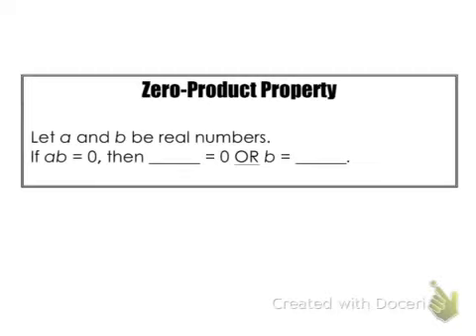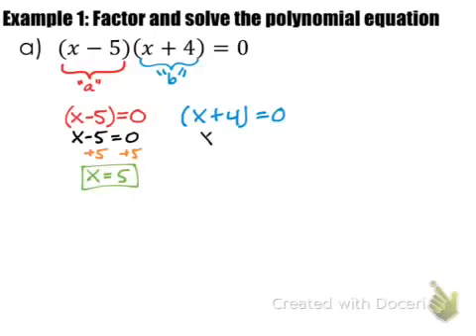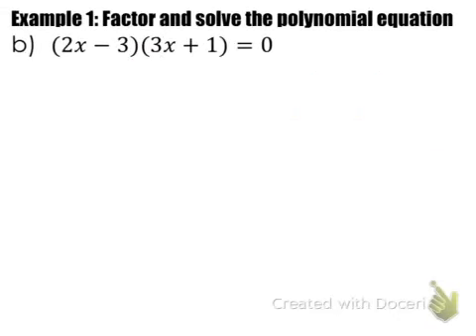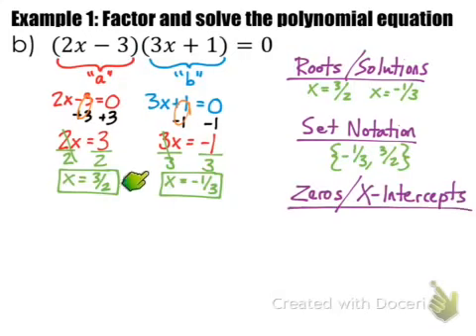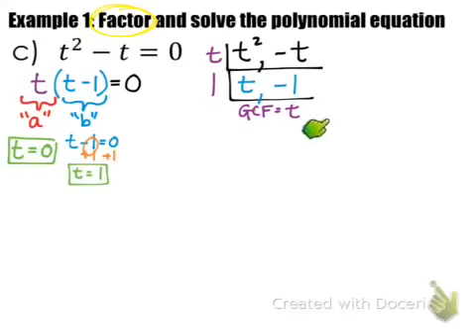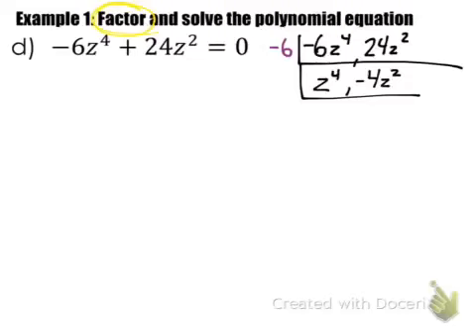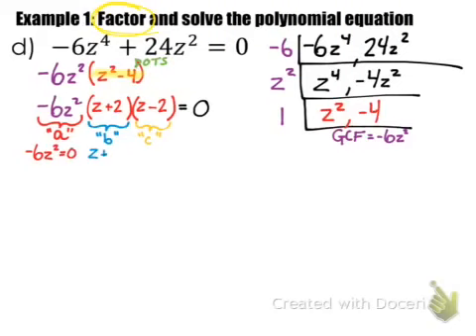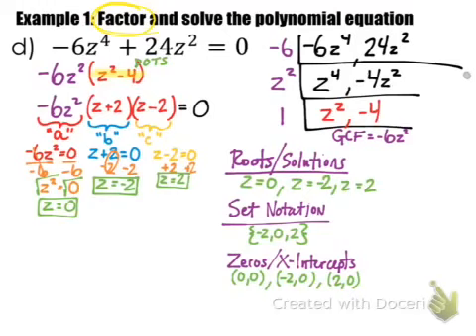Alg1 - Solving Quadratics Using the Zero Product Property